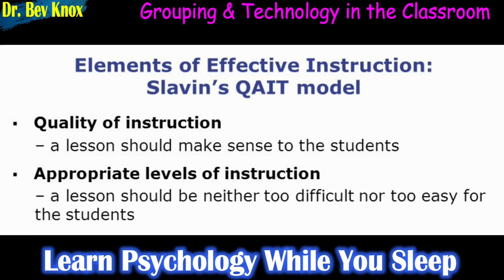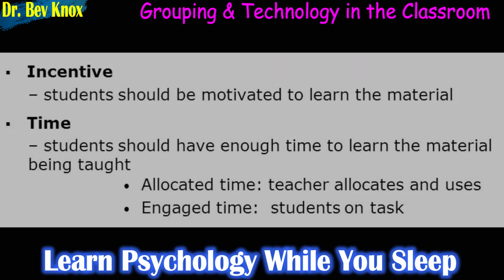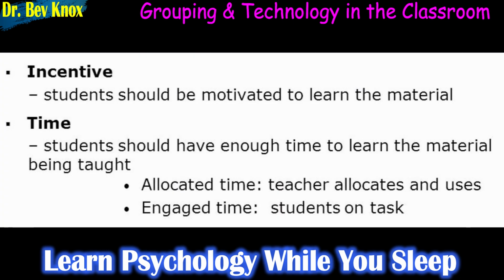Student Grouping & Technology in the Classroom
In this lecture we review the topic Student Grouping, Differentiation, and Technology. We will dive into the Elements of Effective Instruction beyond a Good Lesson; How Students are Grouped to Accommodate Achievement Differences; Some ways of Differentiating Instruction; Some Educational Programs for Students Placed at Risk; and  How is Technology Used in Education. Intentional teachers use technology to accomplish well-defined goals that cannot accomplish as well without technology. They use technology to facilitate planning of lessons, including seeking content for lessons on the internet (Greenberg, 2018).

Dr. Bev Knox is a professor of psychology and author…

Click HERE to Sign up for Psychology Courses for Real Life at Bev Knox Institute.

Professor Knox is experienced in course development of higher education curriculums.